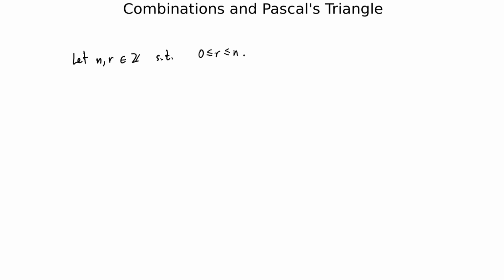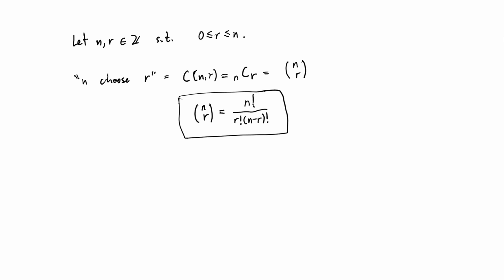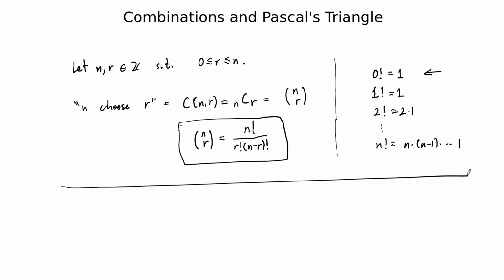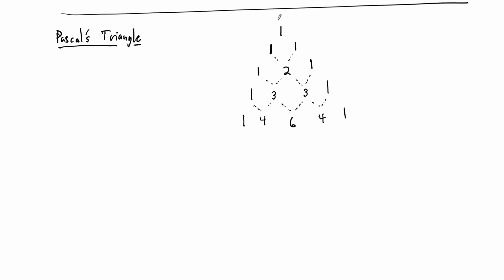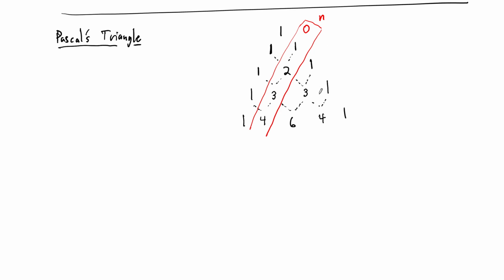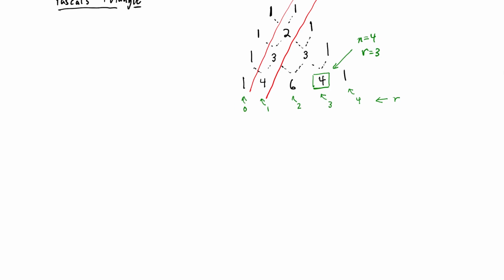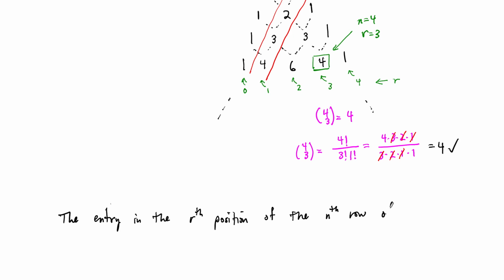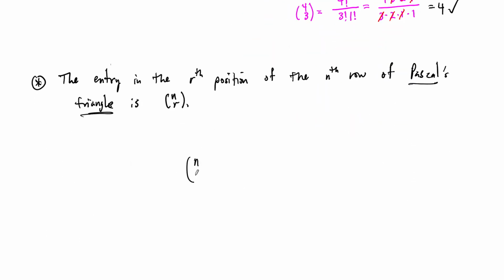Discussion: Pascal's Triangle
Justin talks about the relationship between combinations and Pascal's triangle.